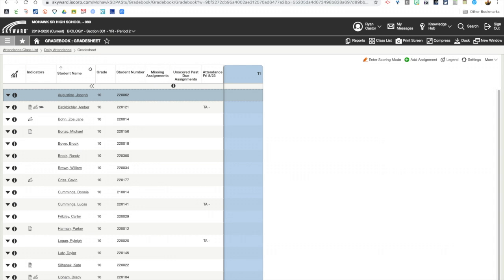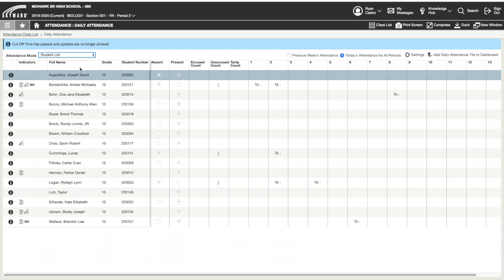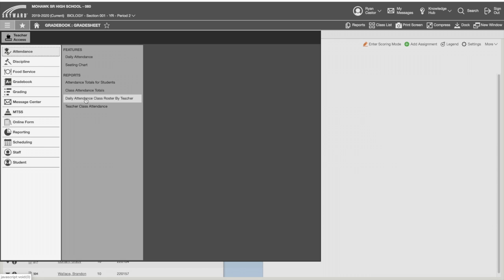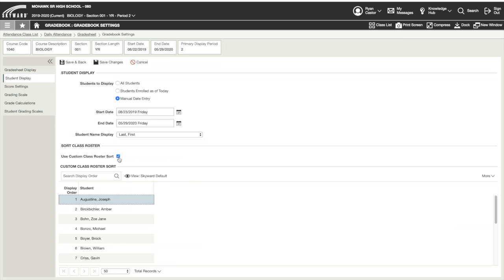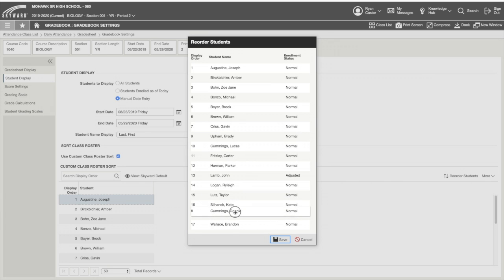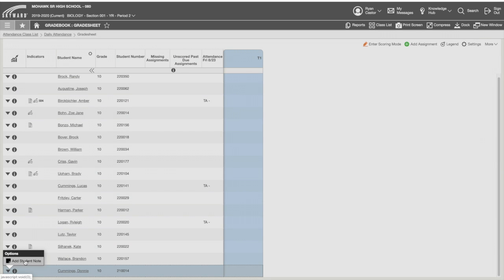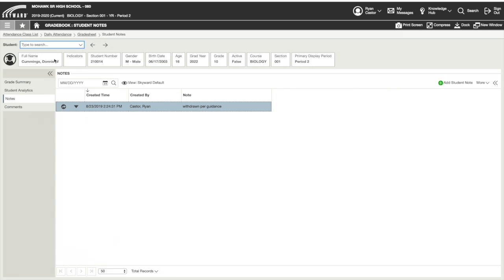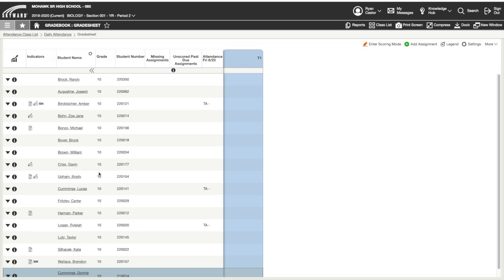Student Withdrawal Workaround